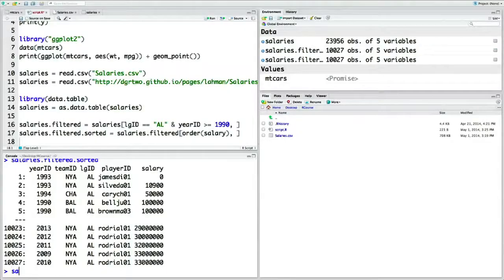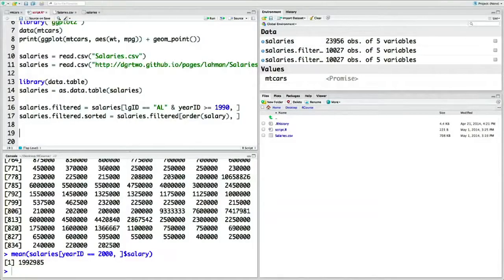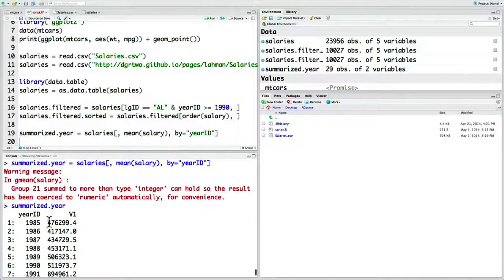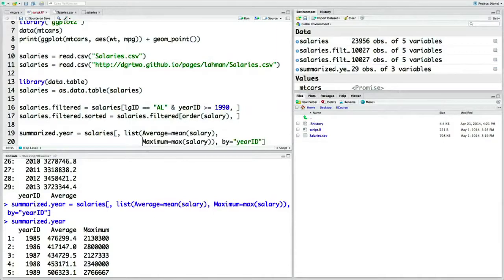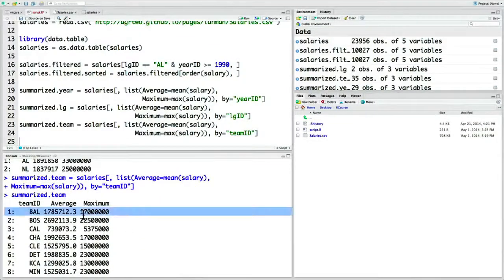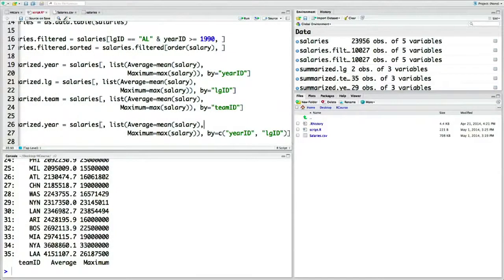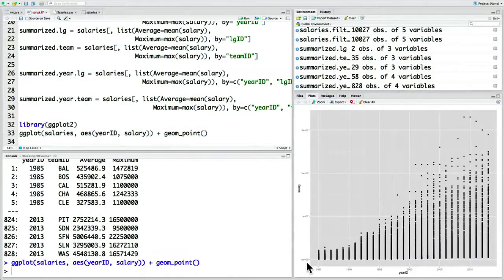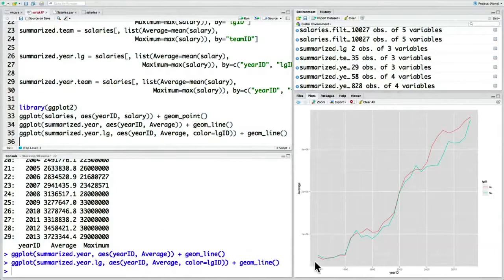4 4 Summarizing Data Within Groups Exploratory Data Analysis with data table